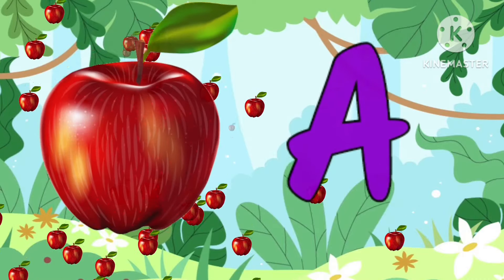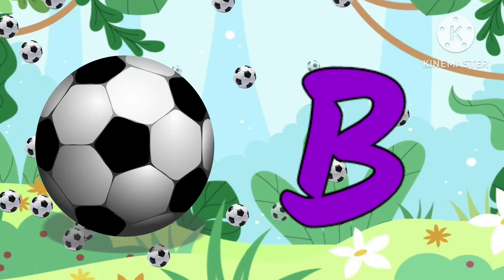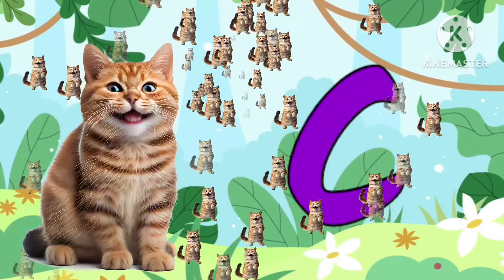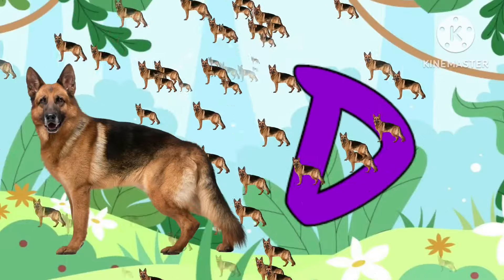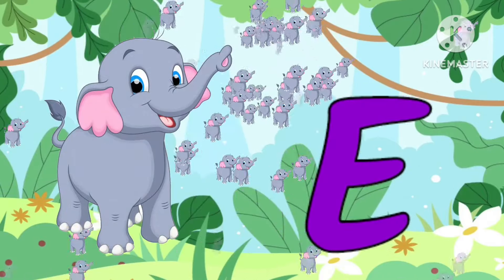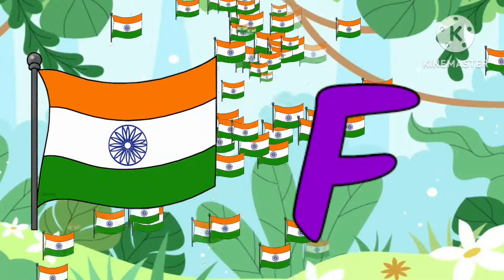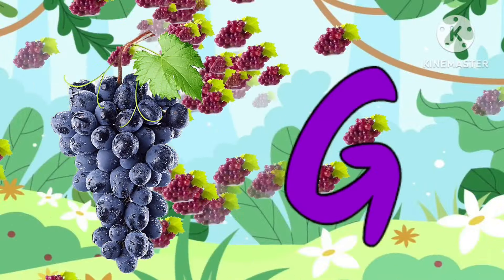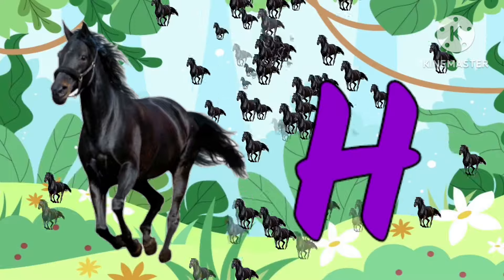A for apple। अ से अनार। ABCD। Phonic Song। Abcd song। A for Apple B for Ball C for cat। abcdef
A for apple। अ से अनार। ABCD। Phonic Song। Abcd song। A for Apple B for Ball C for cat।
Hi everyone. ….

""PARU TV "" welcomes you!
A for Apple , B for ball, C for cat, D for dog, E for elephant, F for fish, G for Girl, H for hen, I for ice cream , J for jug, K for kite , L for lion। M for monkey  n for nest O for orange P for parrot Q for queen
A for Apple B for Ball C for cat video।
abcdef
abcde
a to z alphabets।
alphabet song।
हिंदी स्वर
हिंदी स्वर व्यंजन
हिंदी वर्ण माला
हिन्दी चार्ट
हिंदी शब्द ।
हिंदी वर्ण माला उच्चारण
अ आ इ ई
बच्चों को हिन्दी कैसे सिखाए
बच्चों को हिन्दी कैसे पढ़ाए
बच्चों के लिए हिंदी
स्वर व्यंजन
छोटे बच्चों के लिए हिंदी वीडियो
क ख ग घ ड़
हिंदी वर्णमाला
अ से अनार आ से आम इ से इमली।
क से कबूतर ख से खरगोश ग से गमला।
अ से ज्ञ तक पूरी वर्ण माला।
स्वर व्यंजन चित्र सहित।
Hindi varnmala sikho
hindi dikhaye
hindi sikhaye